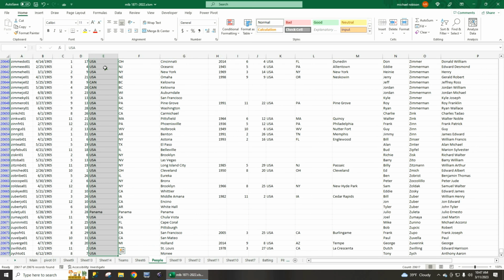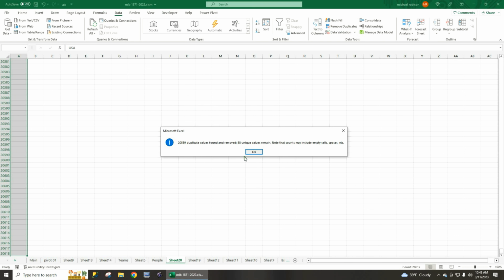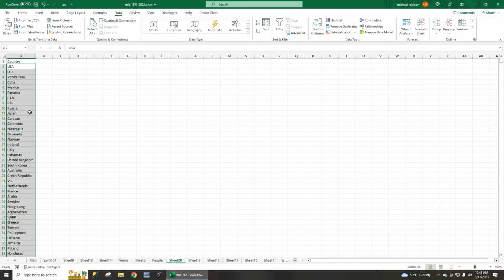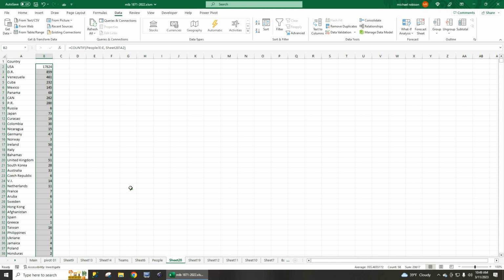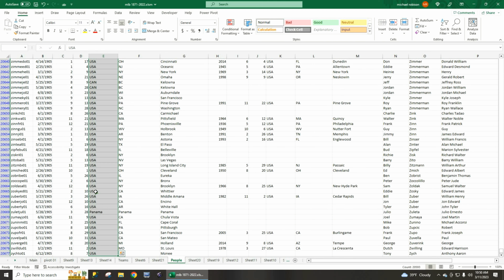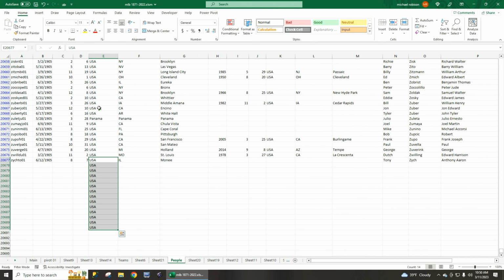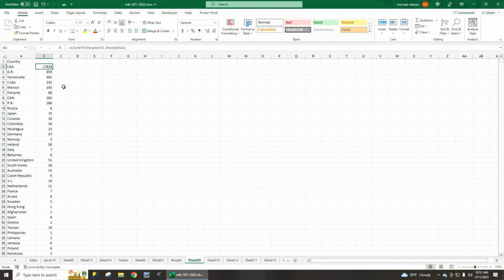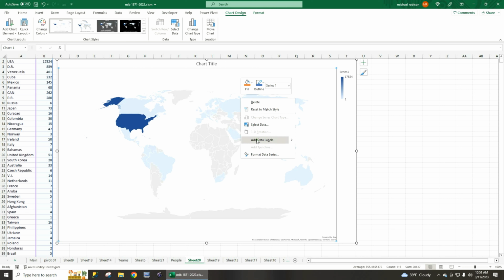Comparing CountIF vs Pivot Table plus using Maps in Excel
In this video I compare the pros and cons of using CountIF vs Pivot Tables for different types of data, plus I demonstrate how to use the Map feature to visually display your data.